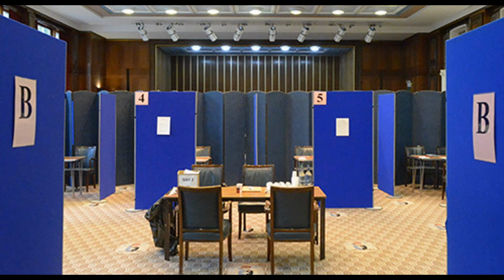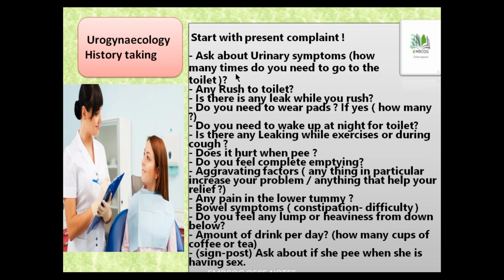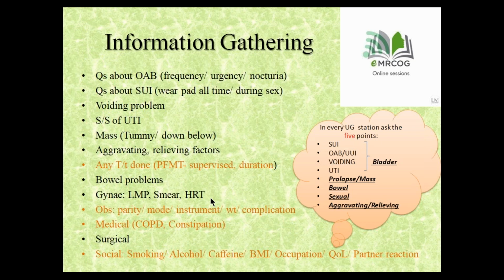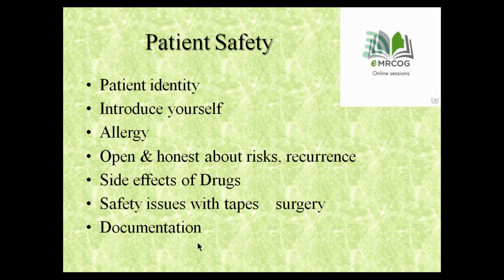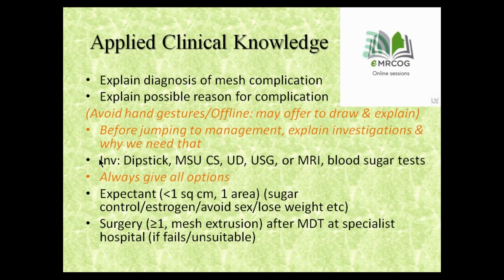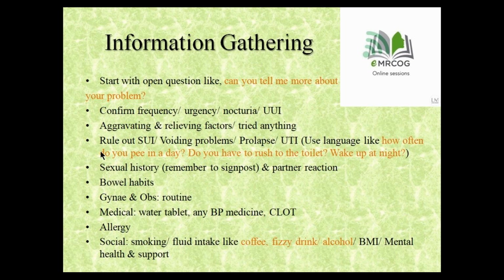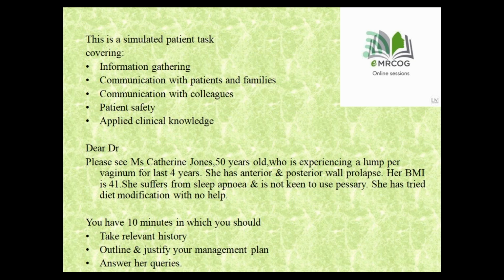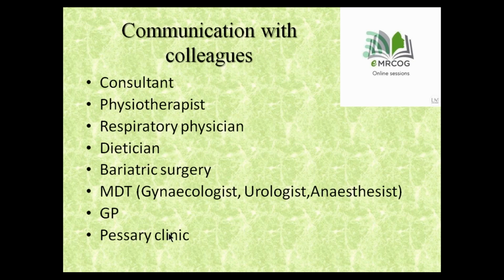MRCOG Part 3 Urogynaecology module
This video for part3 MRCOG - EBCOG OSCE